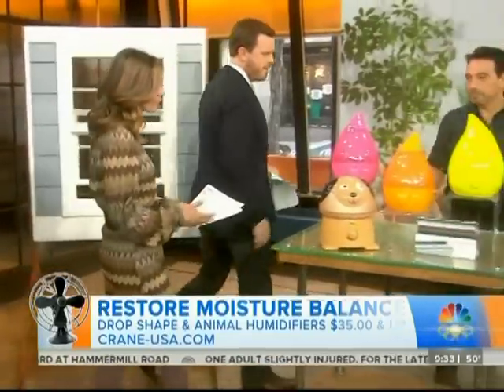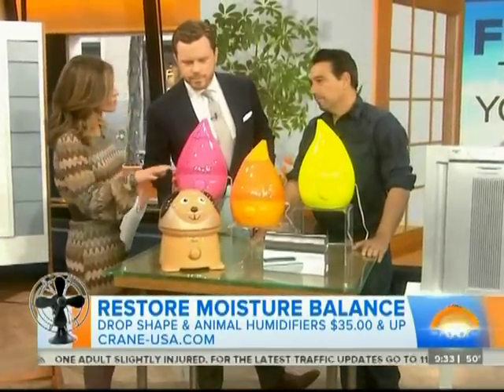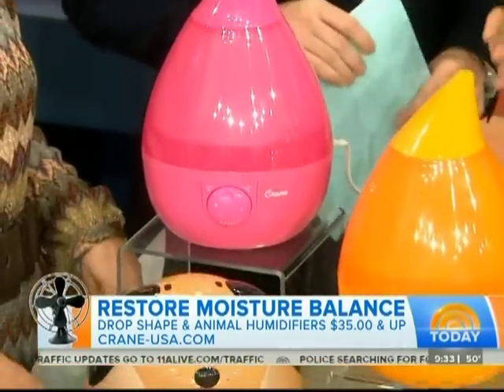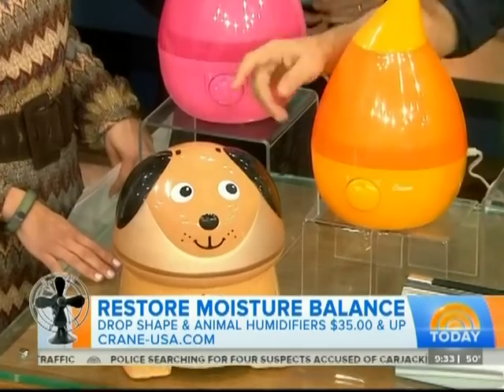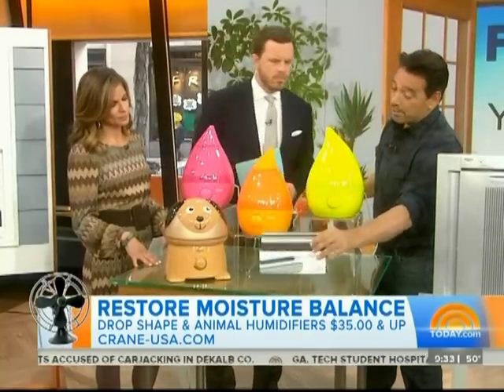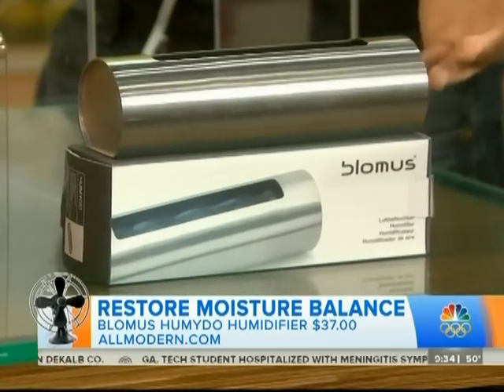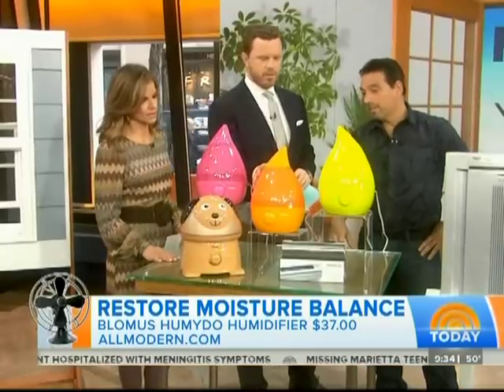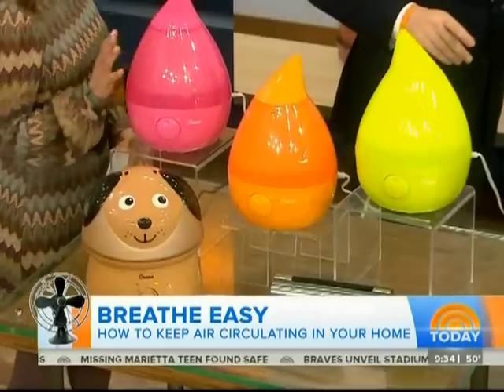Crane Humidifiers on The Today Show: 11-21-2013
The Today Show hosts Rescue Renovations host & DIY Expert John DeSilvia, who features Crane Humidifiers as the best and most stylish way to restore moisture balance.